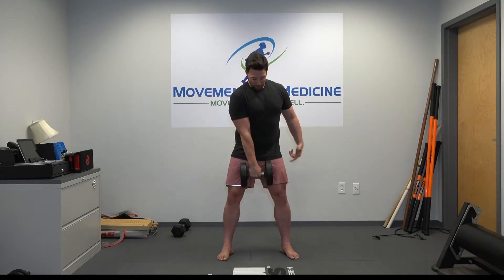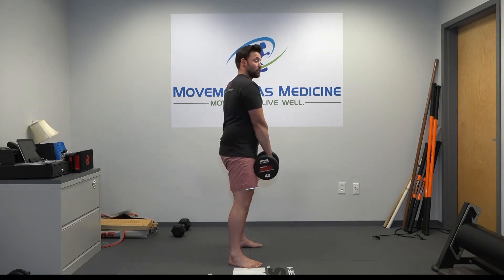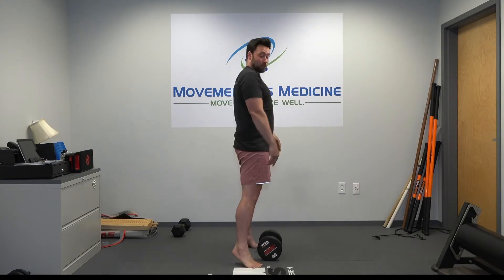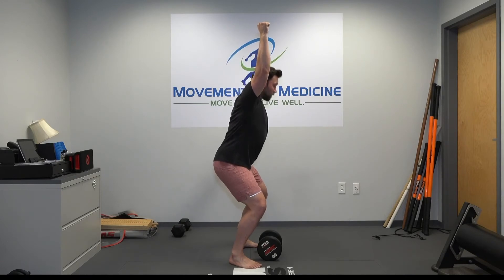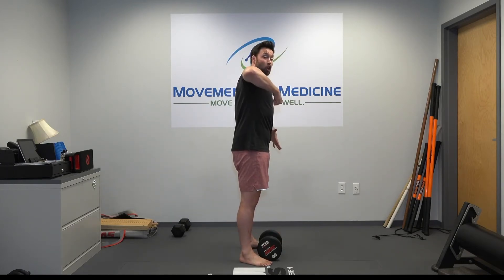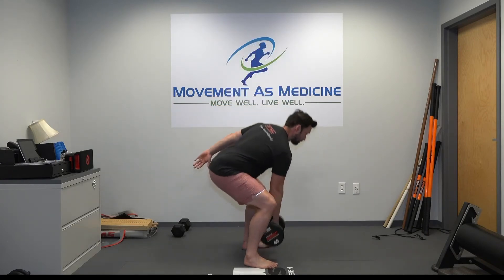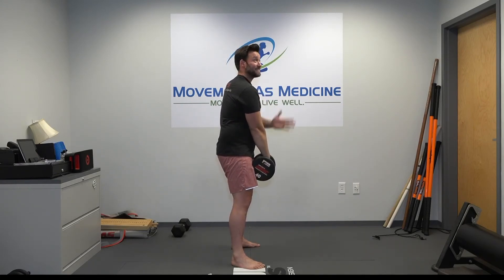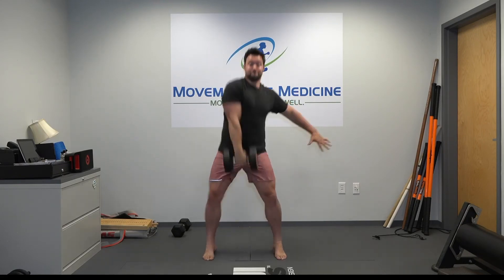How To Perform The Dumbbell Snatch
Here is a quick instructional video on how to perform the dumbbell snatch. The dumbbell snatch is an alternative power exercise that we often use to replace the hang clean or the kettlebell swing when were limited by injuries or equipment.